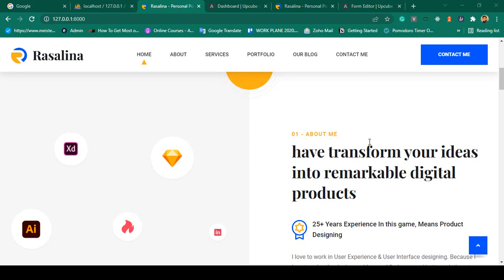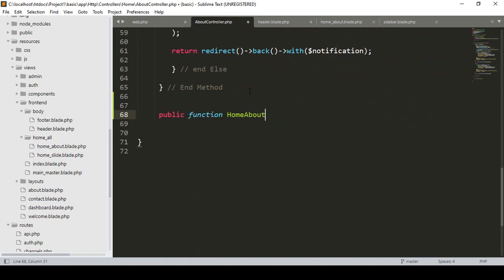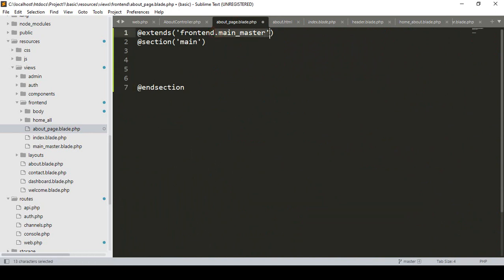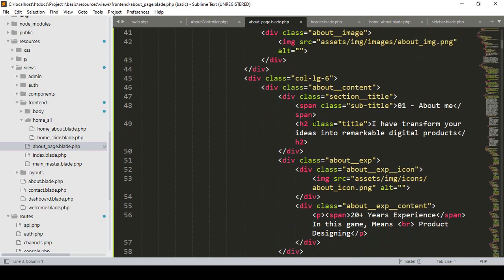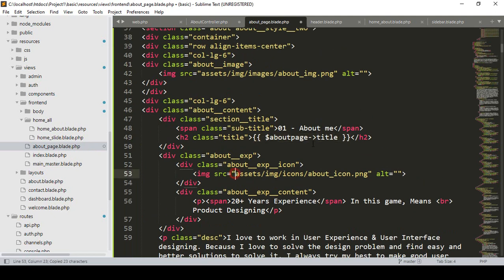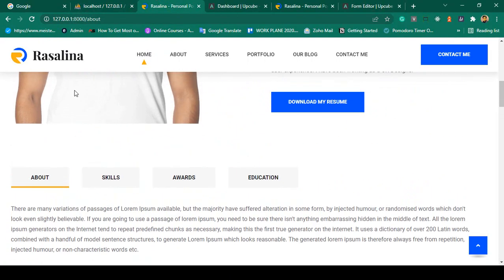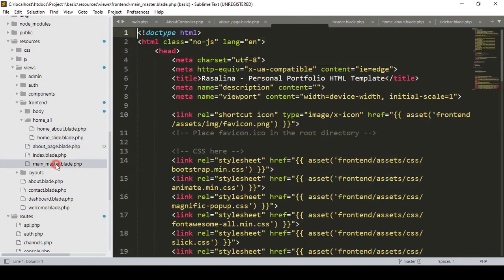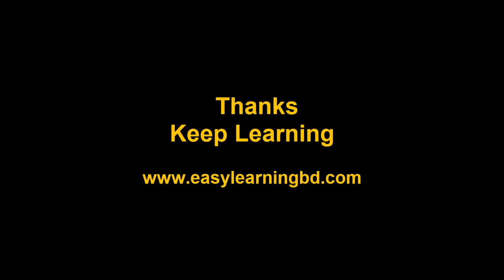Laravel 9 Project #46 | Frontend About Page Show Data Part 2